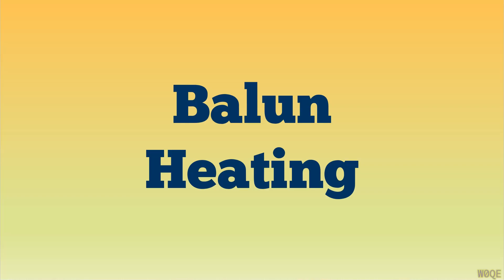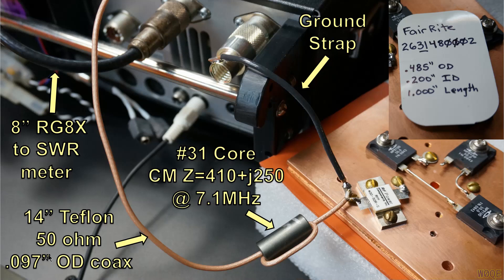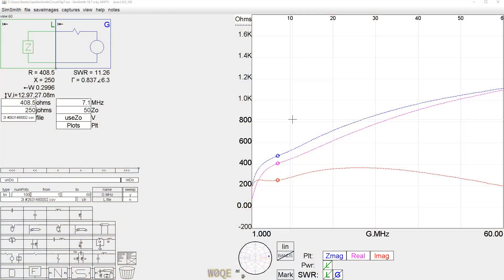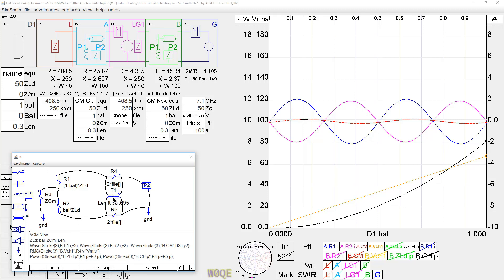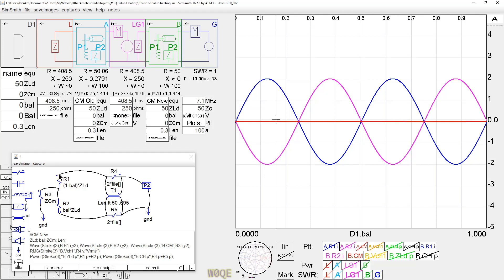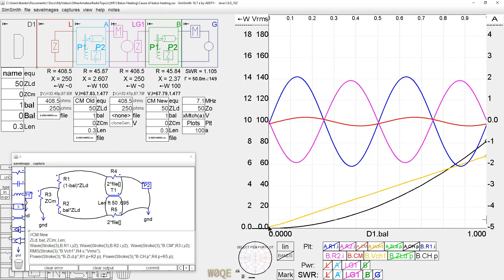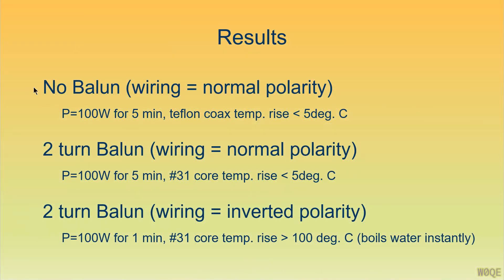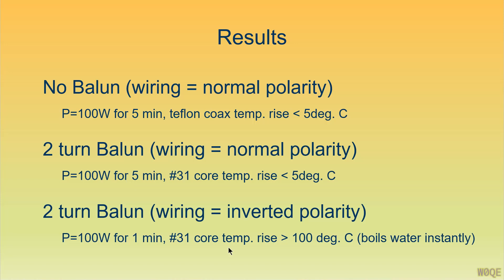#81: Balun Heating Experiment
Experiment to show that balun heating is due to common mode voltage.  It's a good day when experimental and simulated results match!